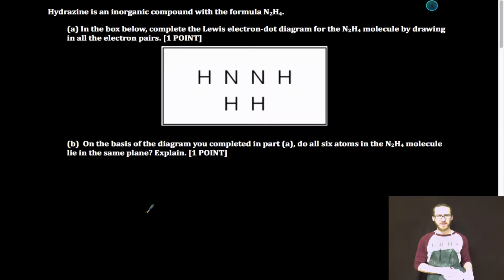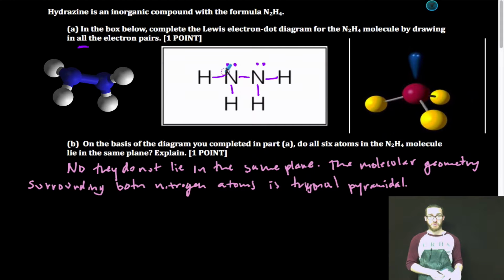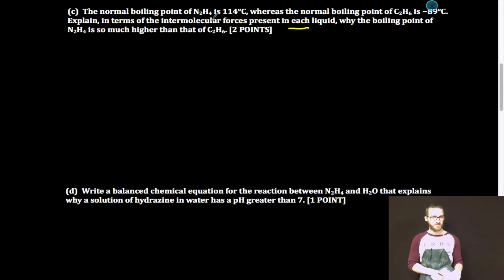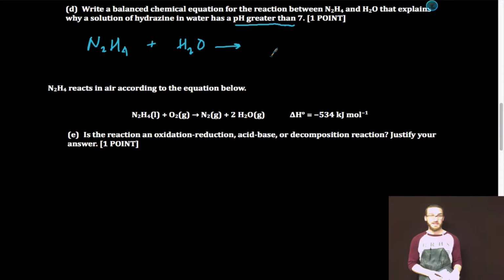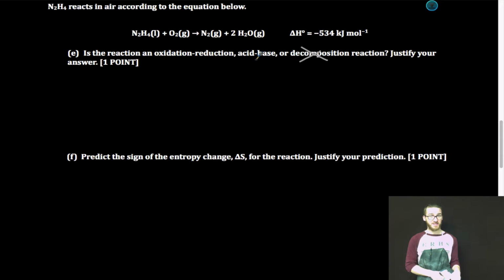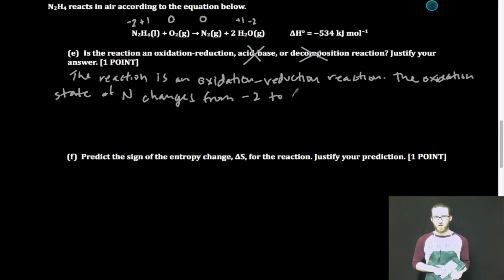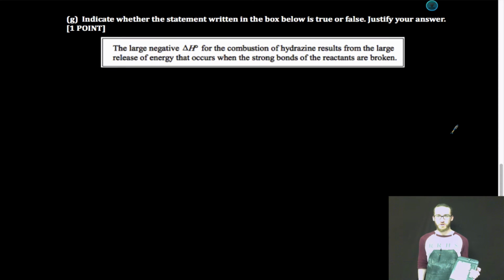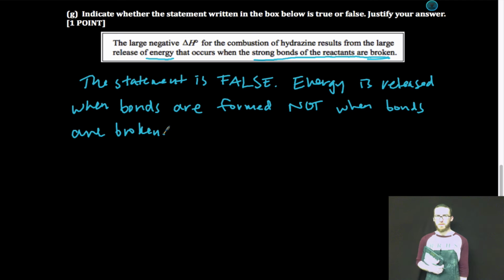AP CHEM Unit 9 Free Response #4